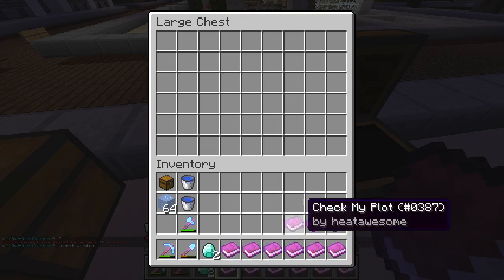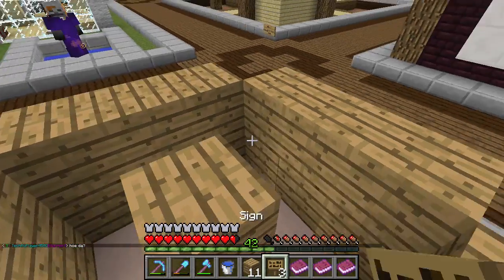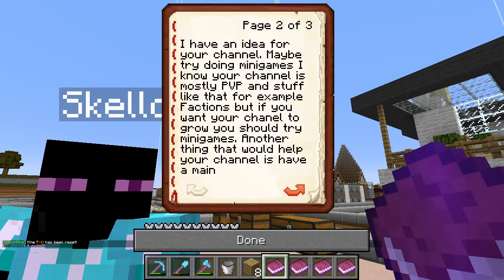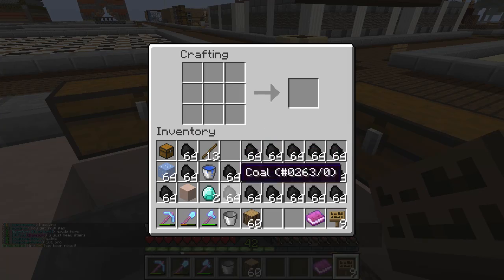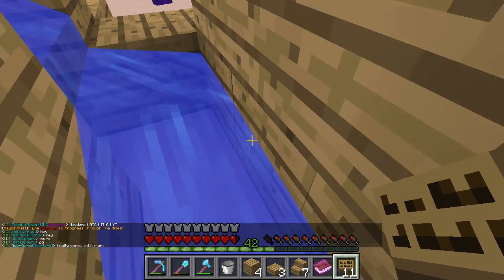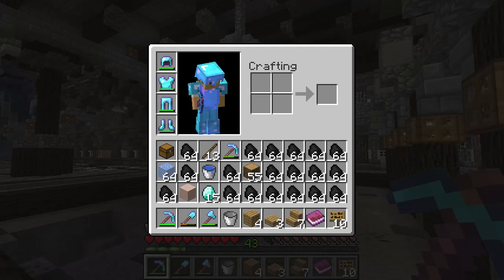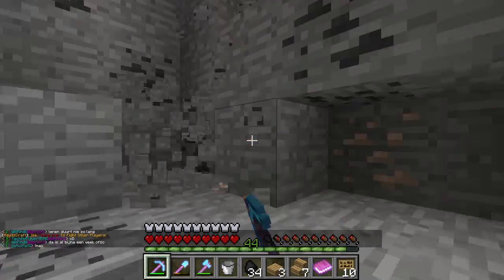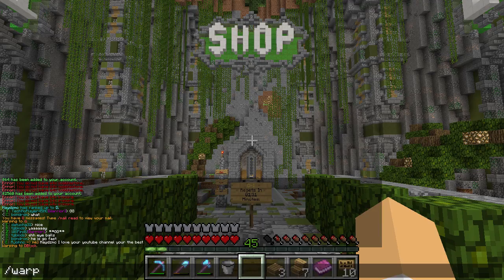Minecraft Prison Series Episode 3: Rankup SuperQuick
Minecraft Server IP:
Hub Server: Hub.haydzcraft.com
Pixelmon Server: kanto.pixelmon.net or hoenn.pixelmon.net